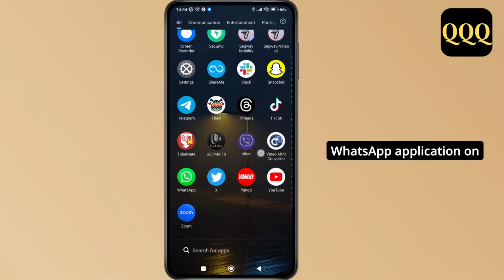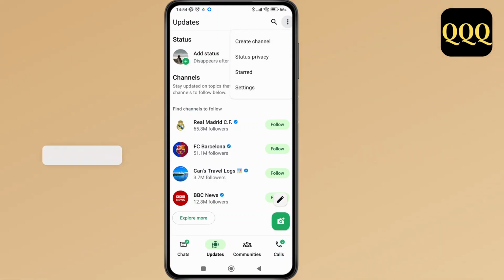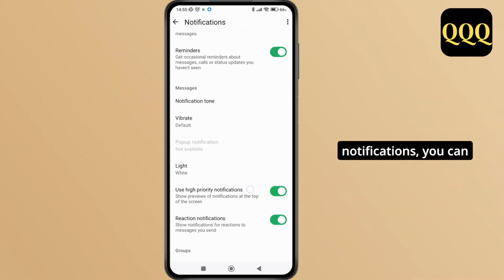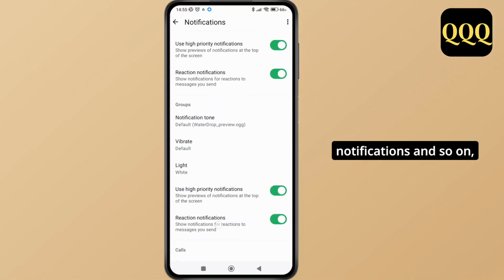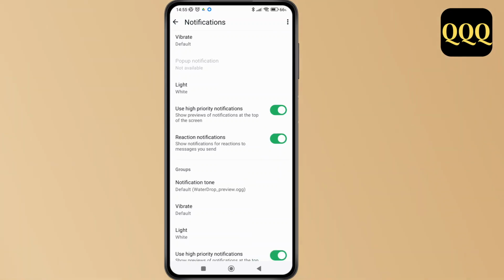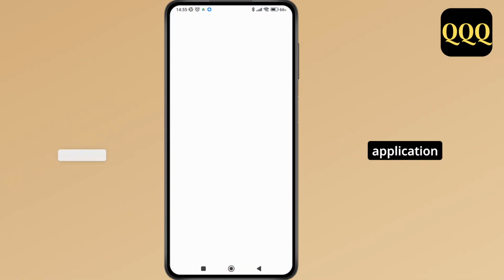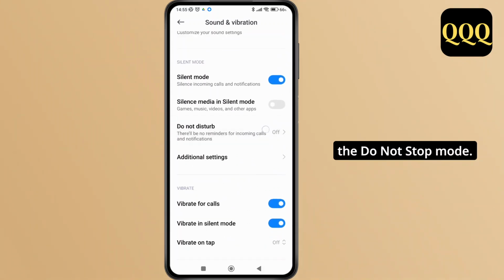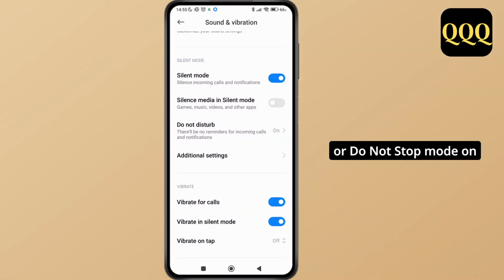HOW TO PUT DO NOT DISTURB MODE ON WHATSAPP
If you’re wondering how to put Do Not Disturb mode on WhatsApp, this guide will help you step-by-step. We’ll explain how to mute WhatsApp notifications, silence incoming messages, and stop WhatsApp calls without turning off the internet. Whether you’re looking to focus without distractions, avoid late-night pings, or simply take a break from constant alerts, learning how to enable Do Not Disturb on WhatsApp is quick and easy. This tutorial covers Android and iPhone methods, as well as extra tips for customizing your notification settings.

In this video, you’ll learn:

How to enable Do Not Disturb mode for WhatsApp on Android.

How to set Do Not Disturb for WhatsApp on iPhone.

How to mute WhatsApp group and individual chats.

How to disable WhatsApp call notifications.

How to customize notification sounds and vibration settings.

Extra tips to manage your WhatsApp distractions.